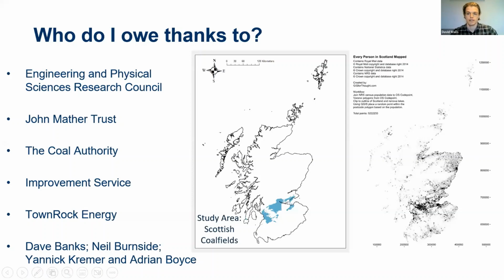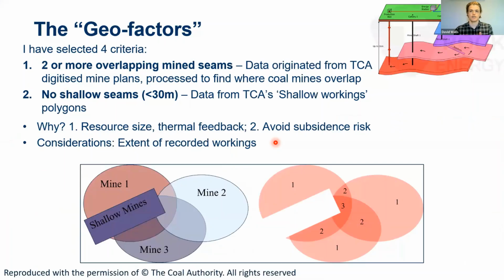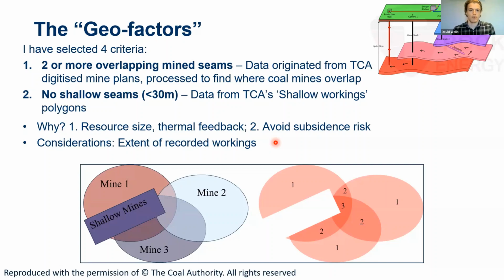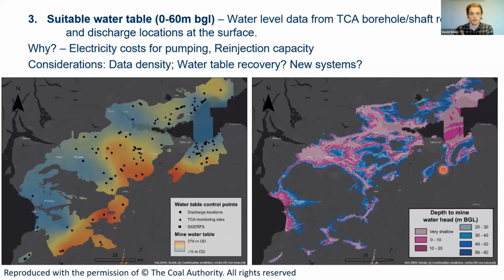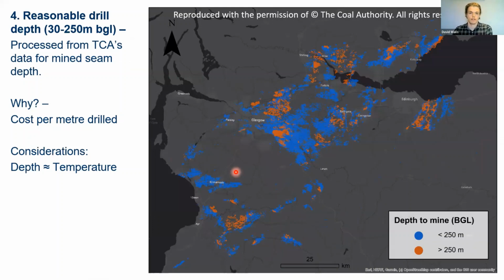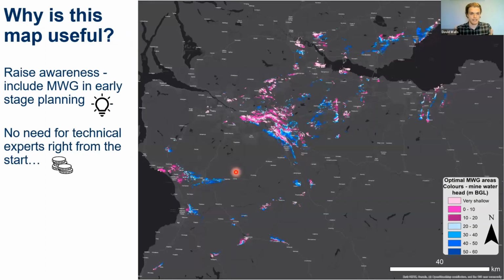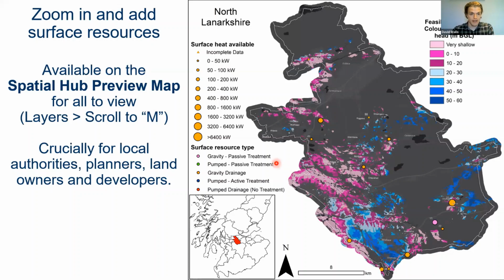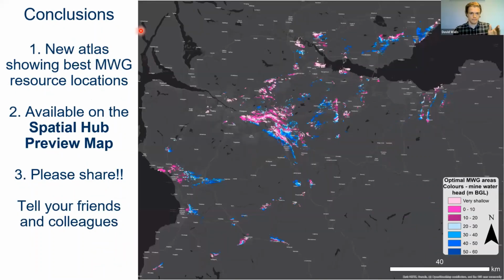David Walls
The Mine Water Geothermal Resource Atlas for Scotland
 - 2023 Mine Water Geothermal Energy Symposium. 20th April 2023